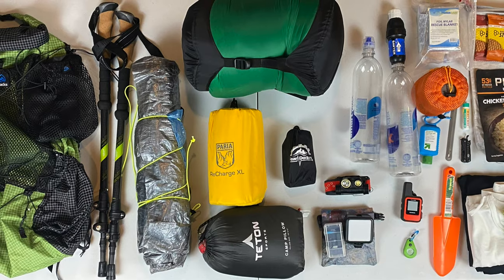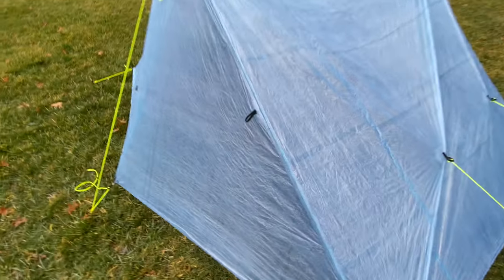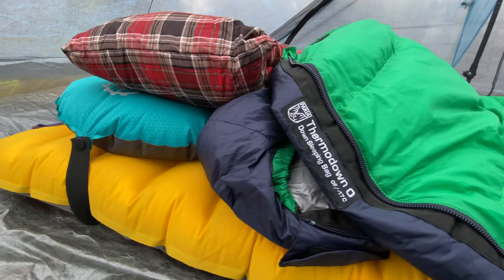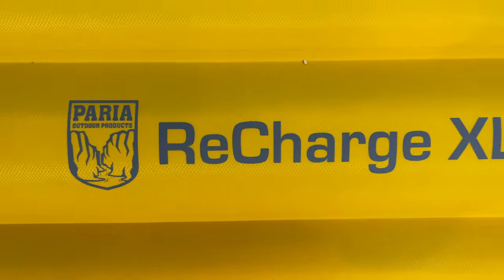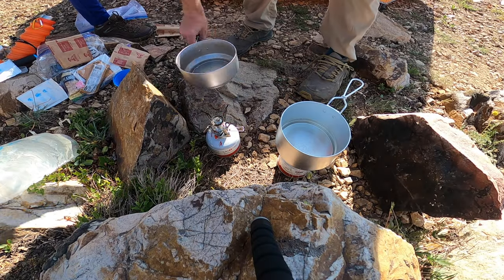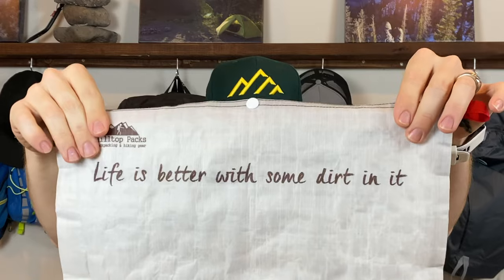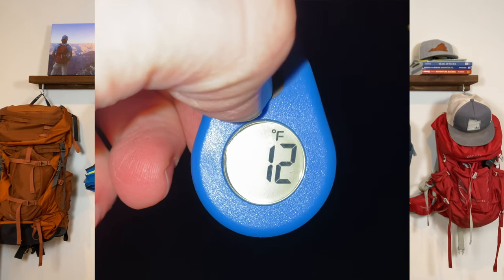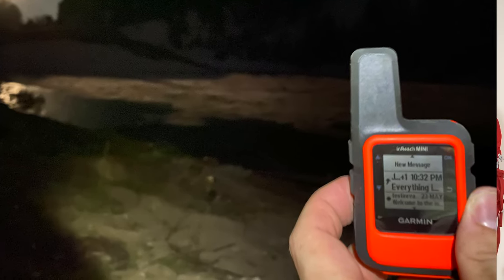Ultralight Winter Gear Loadout -- 15 lbs for colder than 15F (-10C)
Too often winter backpacking can mean super heavy gear! But this loadout keeps it light AND warm. I've tested this big 3 combo down to 10F and it worked great. There's a mix of budget gear and expensive gear, but it all comes together to be both light and warm. The tent is not a 4 season tent (unless you're expecting a lot of snow, a 3 season is often fine). The sleep system is budget friendly considering the temperatures that it can take you down to.

Let me know what you think of the loadout! Anything I missed or that you would do differently?

📫Want to Send Something to Dose of Dirt?📫

     Jeff Andersen
     25050 Riding Plaza
     Suite 130-208
     South Riding, VA 20152

🔖Bookmarks🔖
0:00 Intro
0:39 Tent
0:56 Trekking Poles & Stakes
1:23 Sleep system for winter backpacking
2:16 Kitchen items
2:47 Water Filter
3:00 Food for the overnighter
3:12 DIY First Aid Kit
3:34 Pocket Knife
3:41 Electronics
5:22 Budget Microspikes
5:37 The pack I’ll be taking
6:20 2 Additional Items I May Take if it’s going to be SUPER cold
6:51 Wrap-up
7:13 Bloopers

-Budget Trekking Poles
-Budget Stakes
-Sleeping Pad - Paria Recharge XL
-Gear Doctors Inflatable Pillow
-Teton Sports Camp Pillow
-Titanium Pot
-Long Handled Titanium Spoon
-Water Filter
-Gerber Dime Knife
-Fenix Headlamp
-Garmin inReach Mini
-Triple Charge Cord